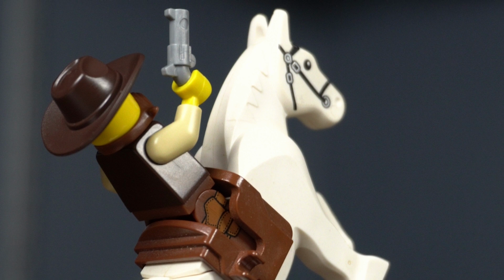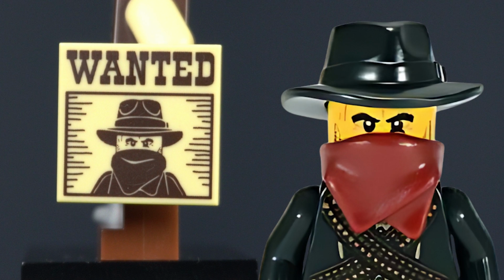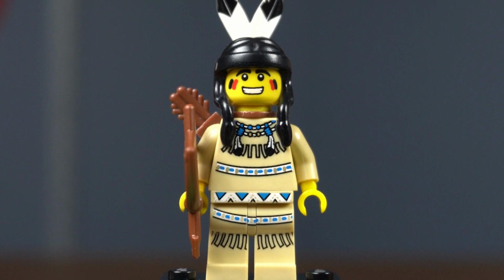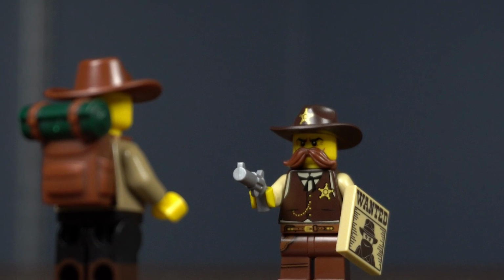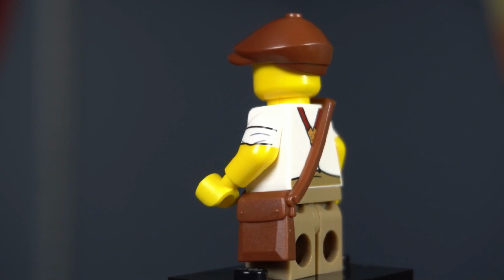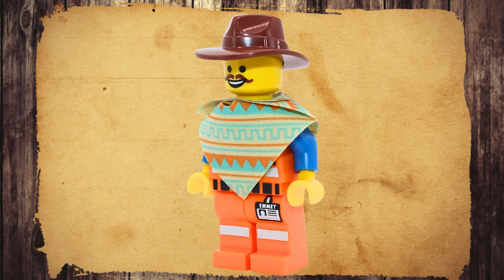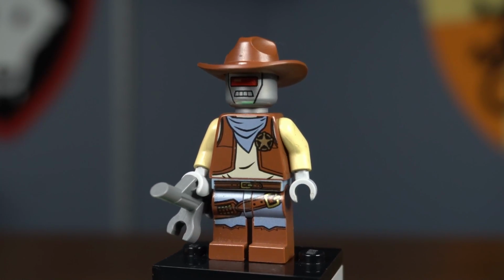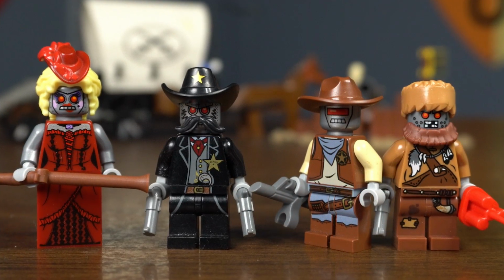Every Lego Western CMF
Lego made two themes based on the old west. The first was the 1996 western theme and the second was based on the 2013 Disney movie the Lone Ranger. Both were fantastic themes but sadly we haven’t gotten a western theme since then. But we have gotten many CMFS perfect for building a Lego western world.

Special thanks to Danny Ford Johnson For helping me write this episode